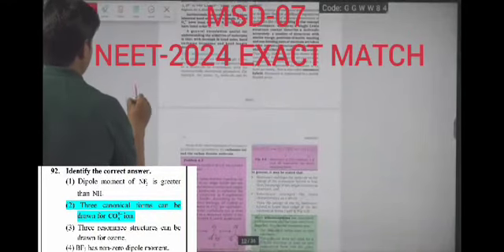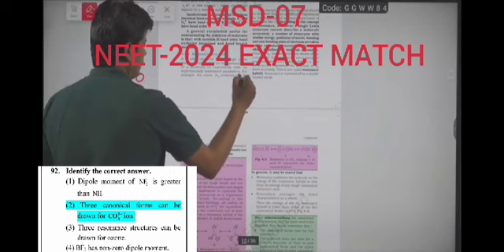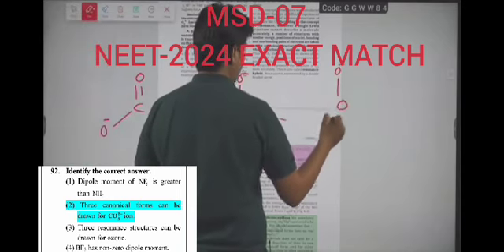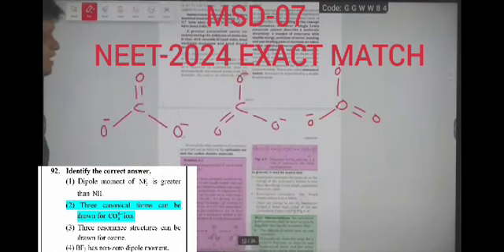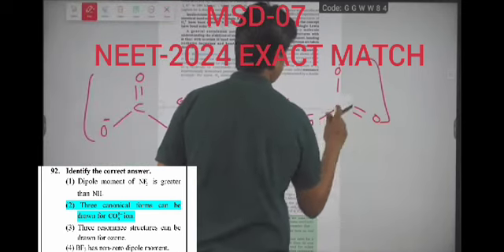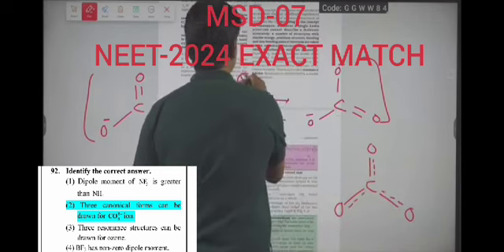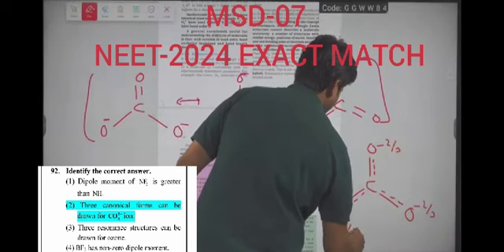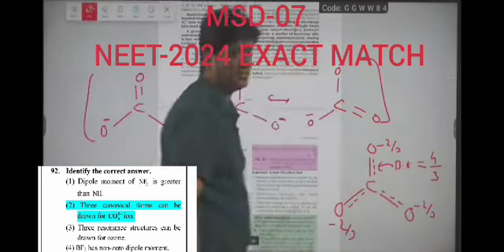MSD(best finisher) Vs NEET2024